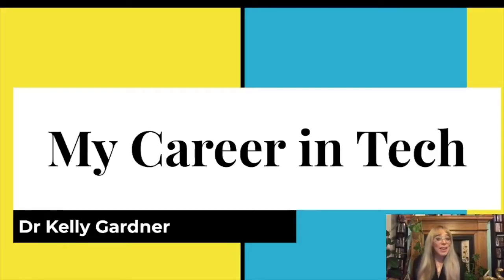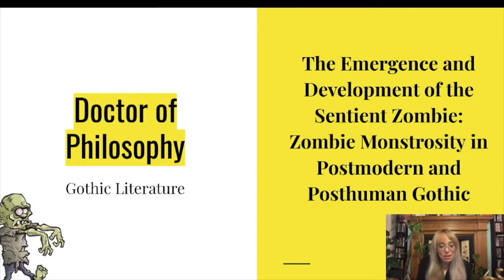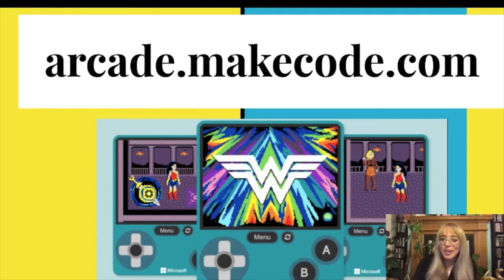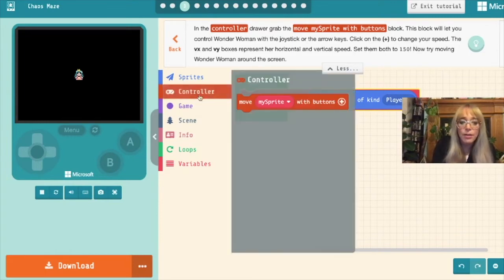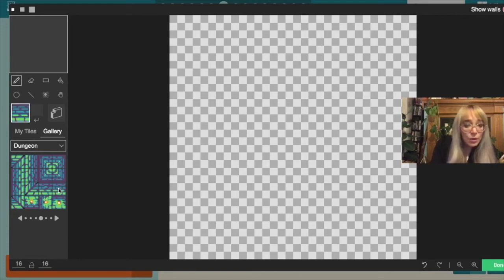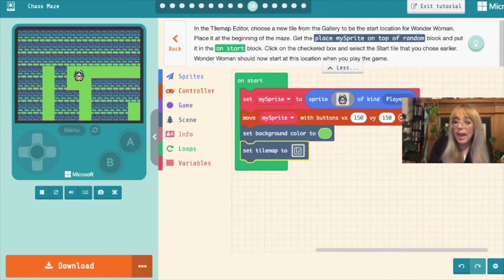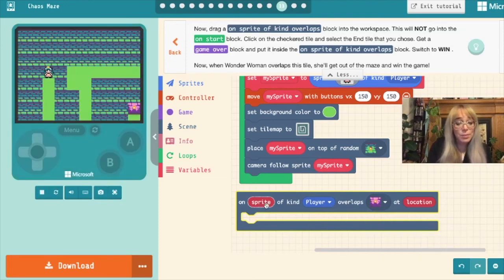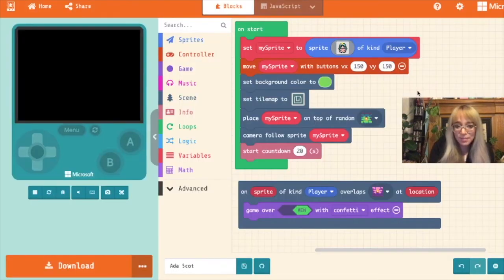Career talk and MakeCode Arcade Tutorial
As part of the Ada Lovelace festival (Ada.Scot) Kelly filmed this video as part of our Digital Skills 4 Girls strand.

In this video talks about her career journey into the tech industry, followed by a tutorial on creating your own video game with Microsoft MakeCode Arcade.

CodeBase opened in Edinburgh in 2014. Since then, CodeBase has grown to 3 core sites in Scotland (Edinburgh, Stirling and Aberdeen), delivers mentorship support to 25 cities and 500+ startups across the UK, and is the UK’s largest tech incubator.

LevelUP supports the next generation of tech entrepreneurs and digital mavericks